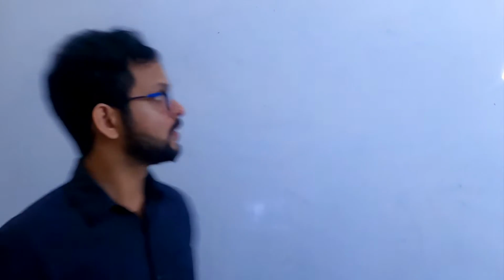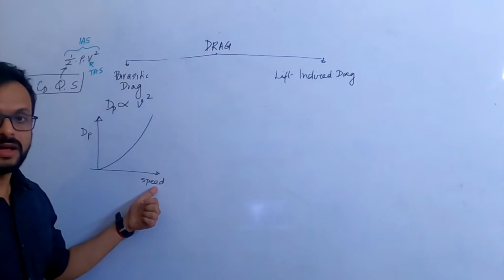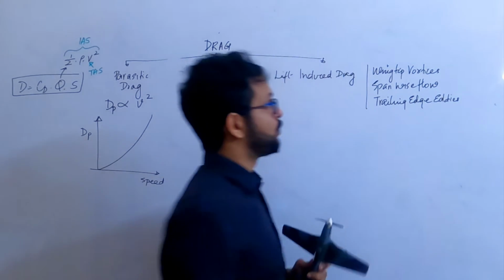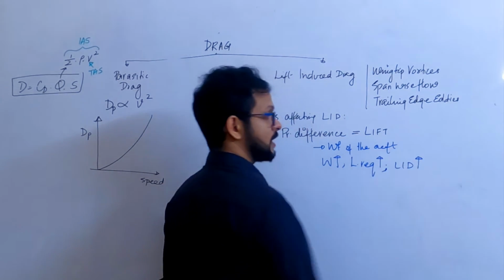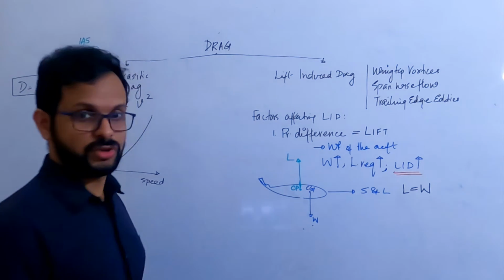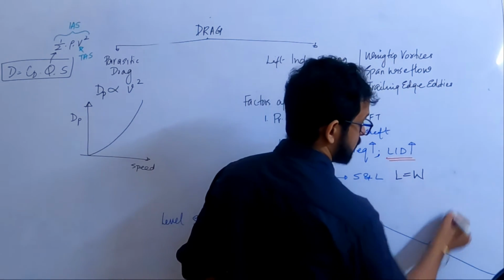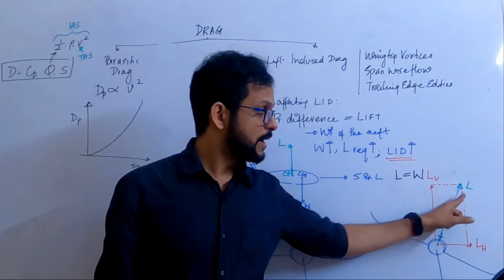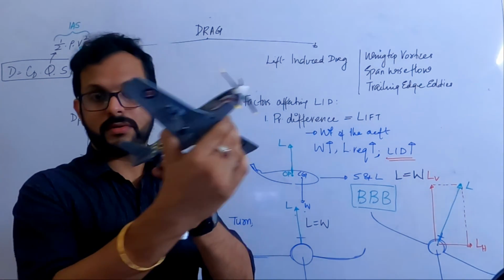AERODYNAMIC DRAG (1 OF 3) II AIRCRAFT TECHNICAL II CPL II DGCA